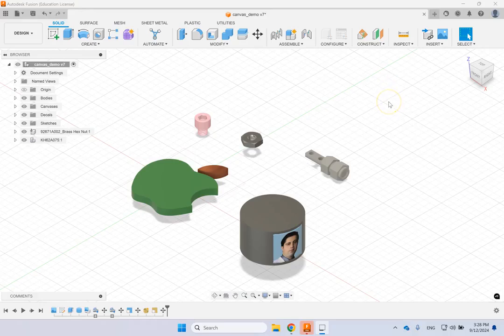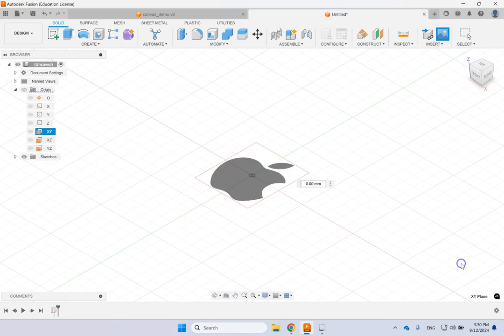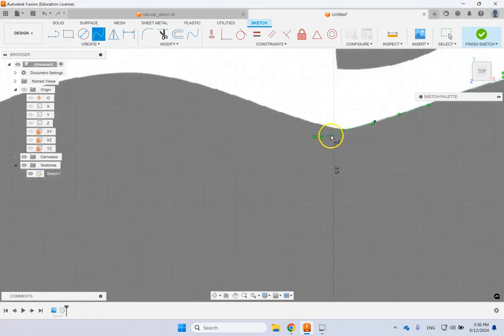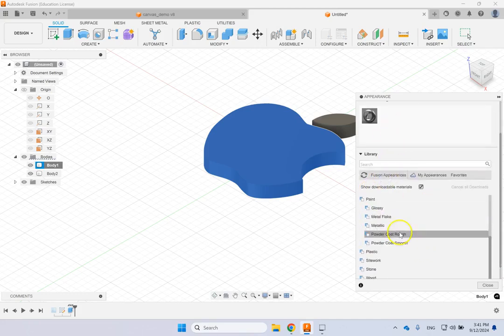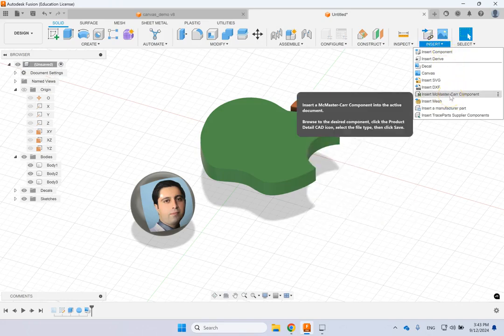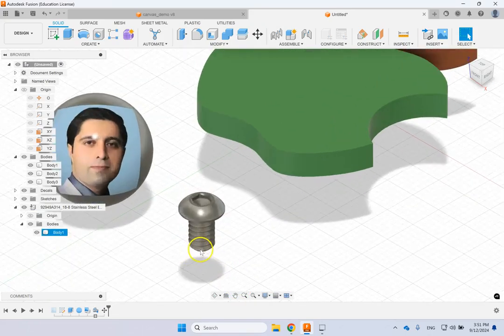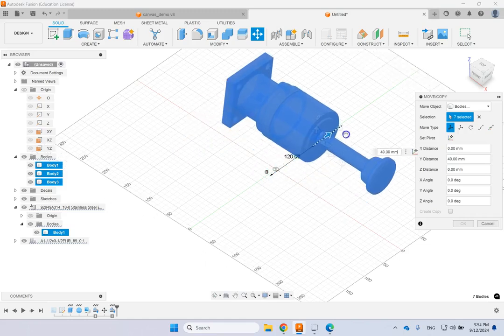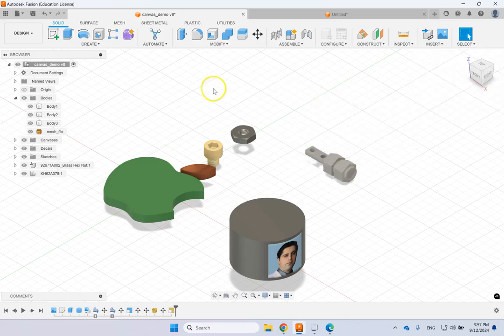Fusion 360: Inserting Canvas (Make a Part Using Picture), Decals, Manufacturer Parts, Mesh Files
Inserting Canvas, Decals, Manufacturer Parts, Mesh Files in Fusion 360 are all shown in this video.